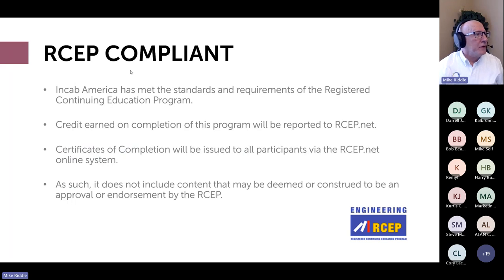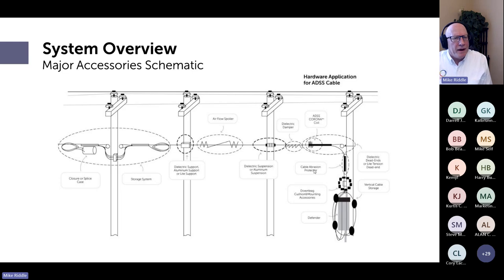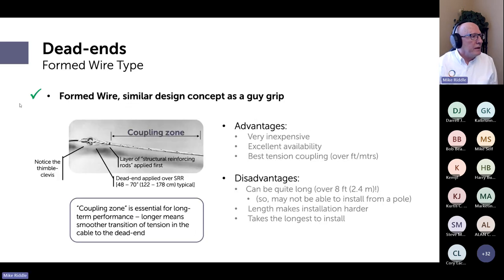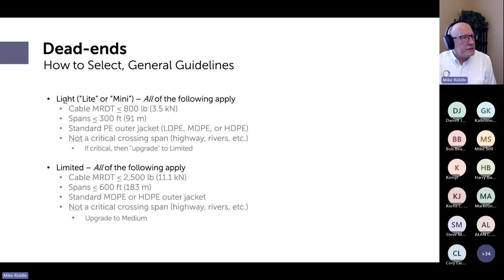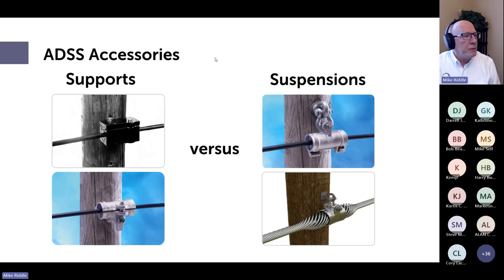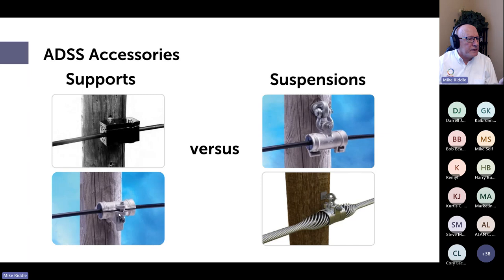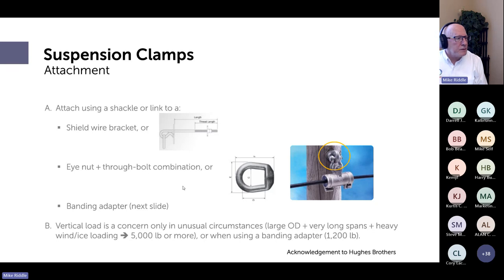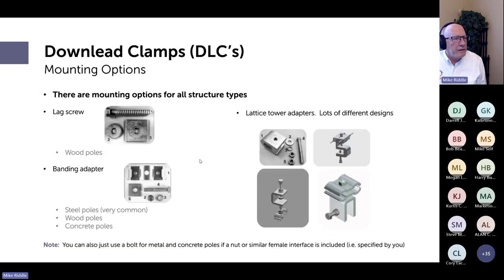Webinar: ADSS Accessories